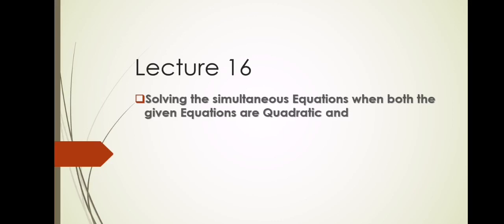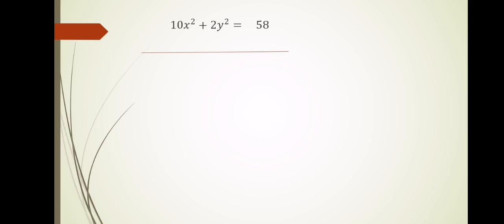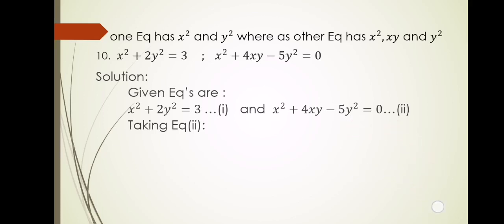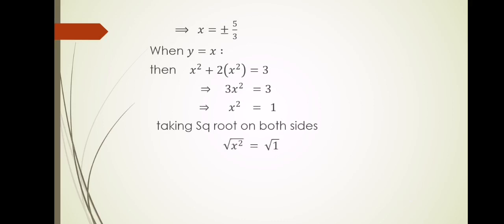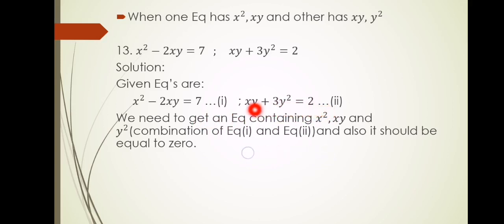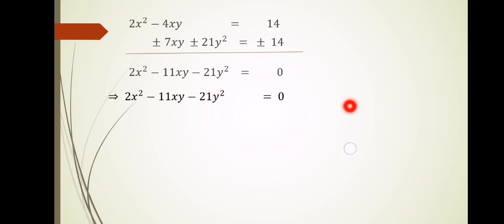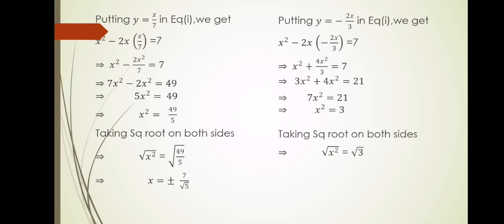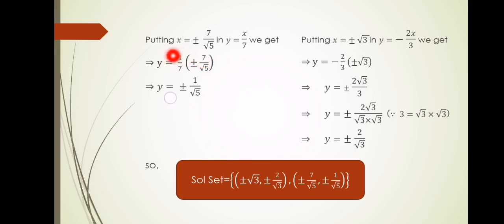System of simultaneous Equations when both the equations are Quadratic